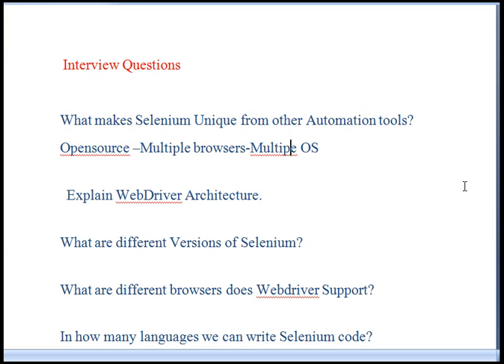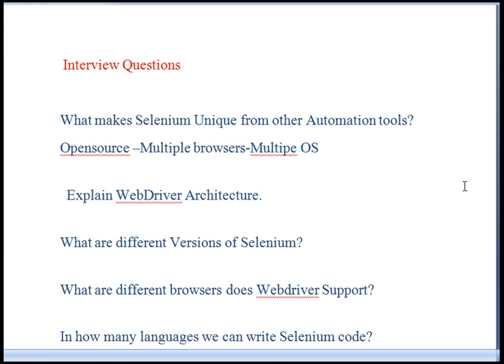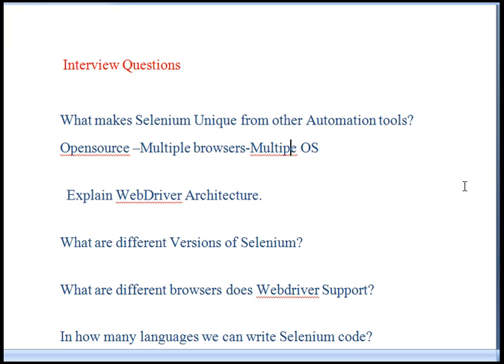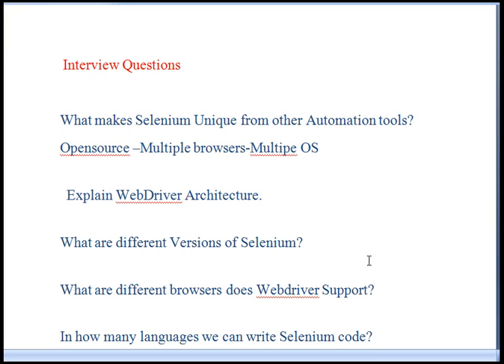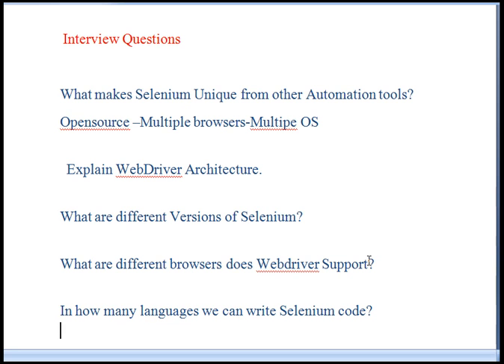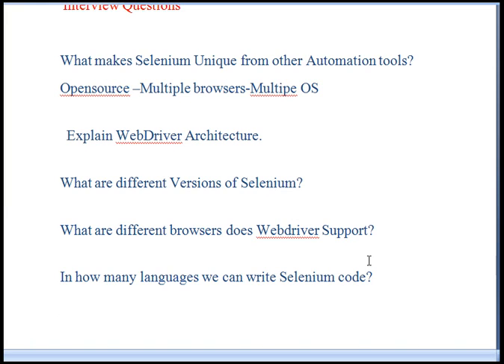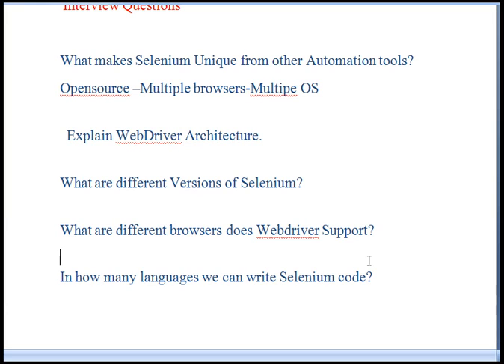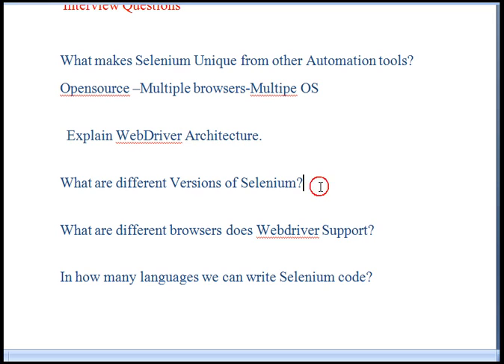Selenium INTERVIEW QUESTIONS